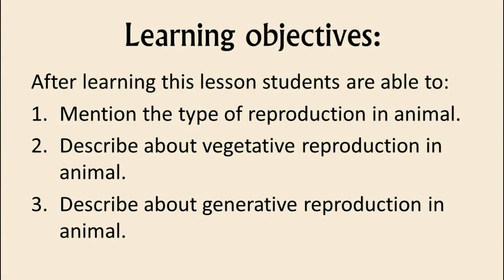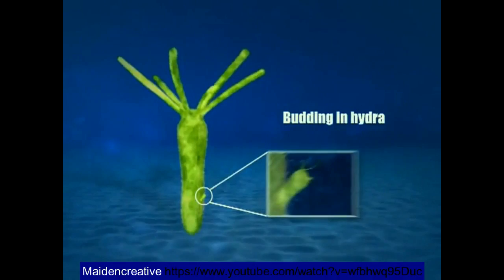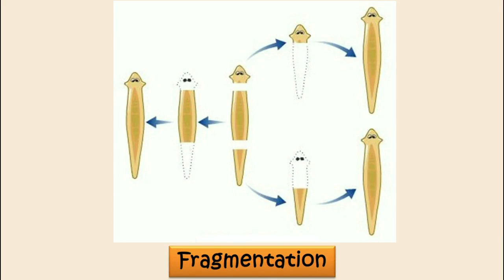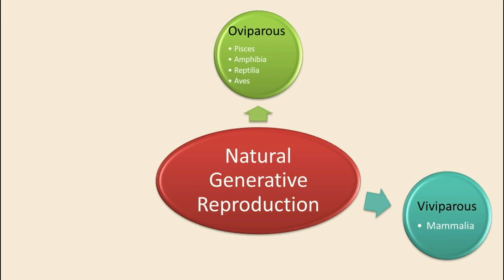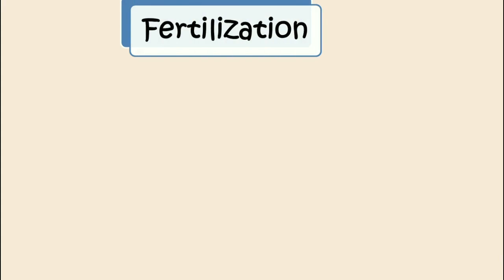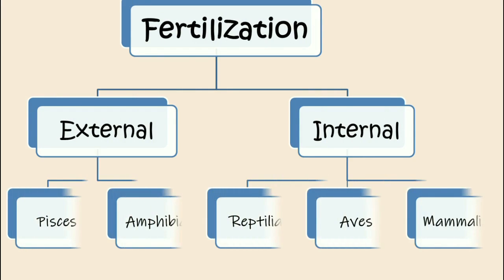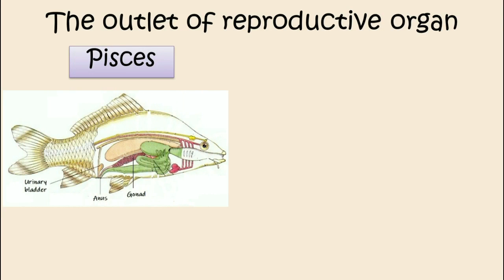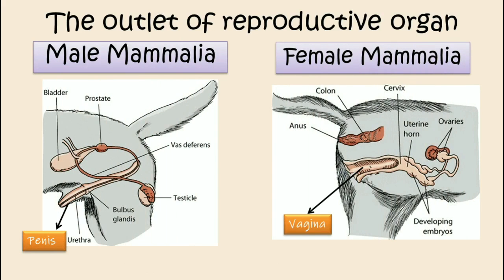Animal Reproduction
Hope this help you to study about animal reproduction.